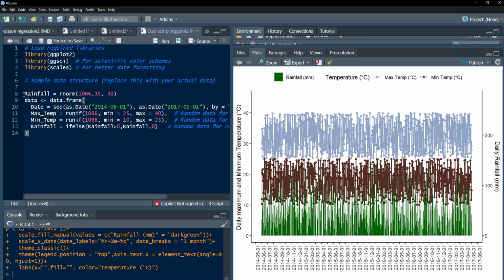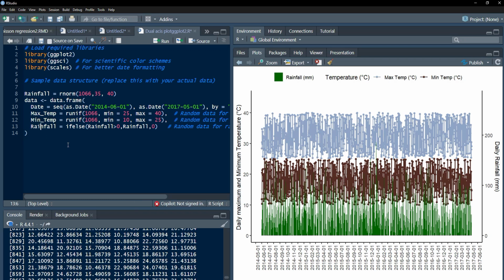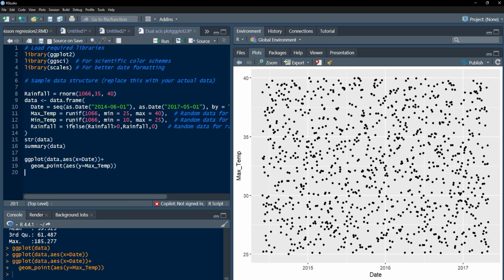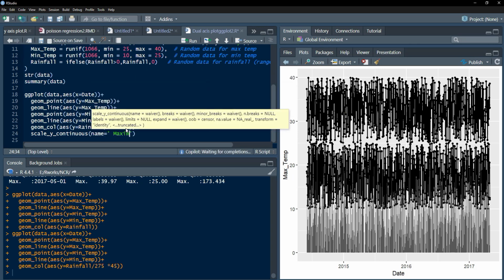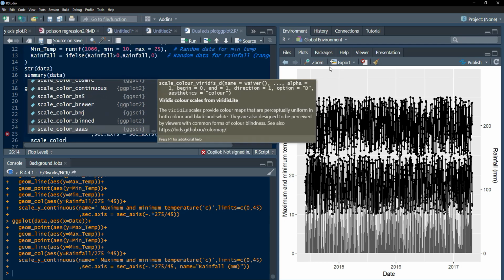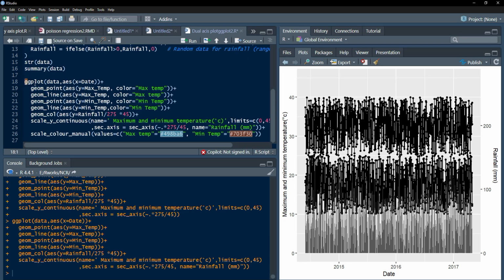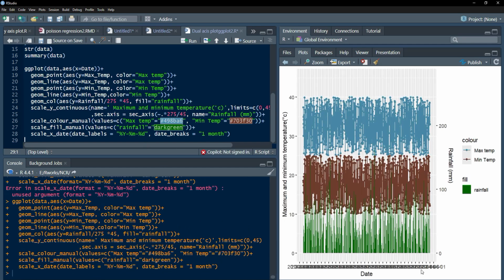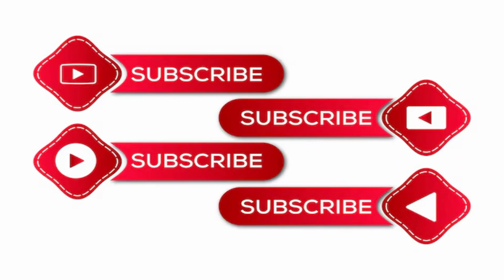Dual-Axis Plots ggplot2 approach in R: A Step-by-Step Tutorial!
the power of ggplot2 for creating stunning dual-axis plots in R! This comprehensive tutorial guides you through every step of plotting with ggplot2, focusing on creating dual-axis plots that combine bar and line graphs for different data types. Perfect for researchers, data scientists, and anyone interested in enhancing their data visualization skills in R. Join us as we explore a range of ggplot2 functions, customization options, and scaling techniques to replicate a plot from the MDPI journal

The trick is to add a secondary axis, scale the data to fit on the primary y-axis, and then scale the secondary axis according to the scale of data to be plotted on it. Difficult here to explain. Watch the video and learn how to apply that to your data.

What You'll Learn:

Setting up your data and necessary R packages.
Utilizing ggplot2 for crafting a dual-axis plot.
Customizing plot aesthetics for clear, effective data presentation.
Practical tips for managing date formats and axis adjustments.

# code

# Load required libraries
library(ggplot2)
library(ggsci)  # For scientific color schemes
library(scales) # For better date formatting

# Sample data structure (replace this with your actual data)

Rainfall = rnorm(1066,35, 40)
data = data.frame(
  Date = seq(as.Date("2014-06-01"), as.Date("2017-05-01"), by = "day"),
  Max_Temp = runif(1066, min = 25, max = 40),  # Random data for max temp
  Min_Temp = runif(1066, min = 10, max = 25),  # Random data for min temp
  Rainfall = ifelse(Rainfall \greater than 0, Rainfall,0)   # Random data for rainfall (range: 0 to 275 mm)
str(data)
summary(data)

ggplot(data,aes(x=Date))+
  geom_point(aes(y=Max_Temp, color="Max temp"))+
  geom_line(aes(y=Max_Temp, color="Max temp"))+
  geom_point(aes(y=Min_Temp, color="Min Temp"))+
  geom_line(aes(y=Min_Temp,color="Min Temp"))+
  geom_col(aes(y=Rainfall/275 *45, fill="rainfall"))+
  scale_y_continuous(name=' Maximum and minimum temperature(°c)',limits=c(0,45)
                     ,sec.axis = sec_axis(~.*275/45, name="Rainfall (mm)"))+
scale_colour_manual(values=c("Max temp"="498ba6", "Min Temp"="703f30"))+
  scale_fill_manual(values=c("rainfall"="darkgreen"))+
  scale_x_date(date_labels = "%Y-%m-%d", date_breaks = "1 month")+
  theme_classic()+
  theme(legend.position="top", axis.text.x = element_text(angle=90, hjust=1))+
  labs(x="",fill="",color="Temperature")